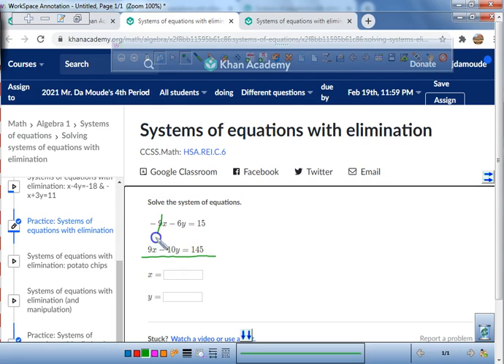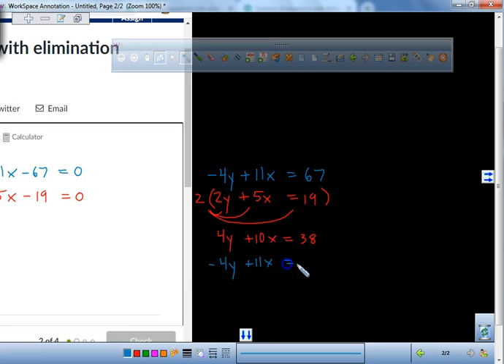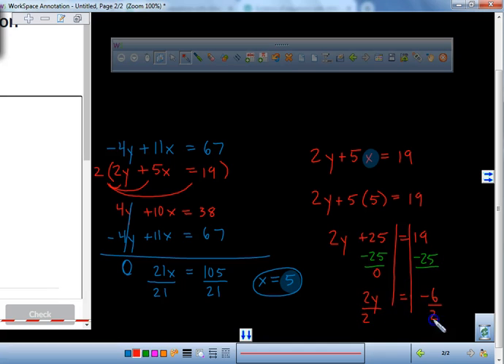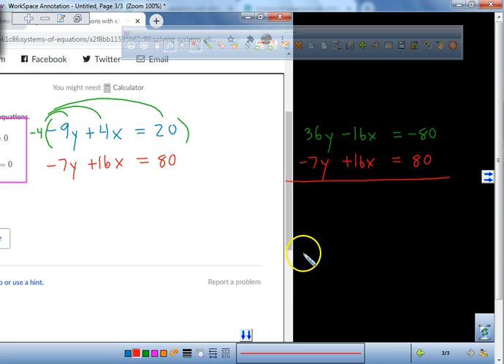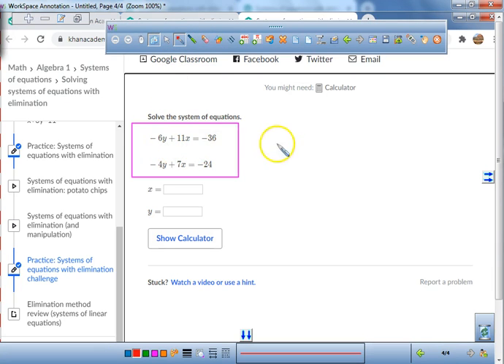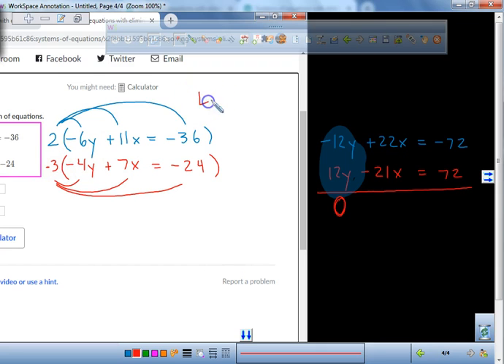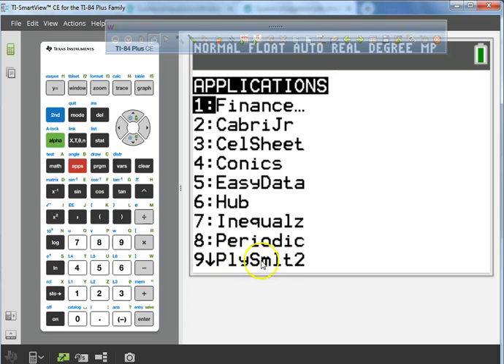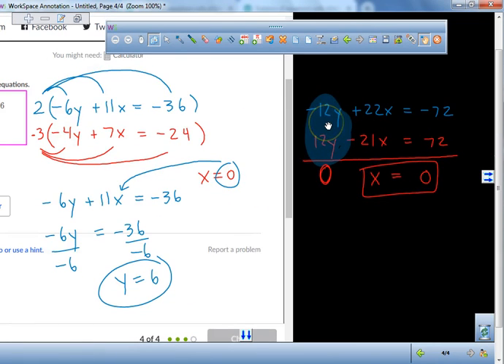KA Solving Systems of Equations Elimination Challenge